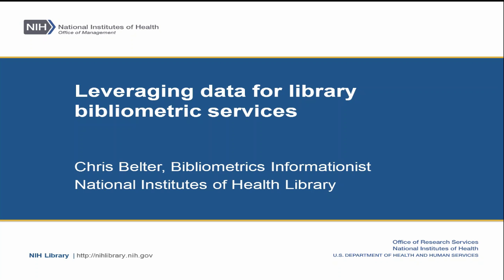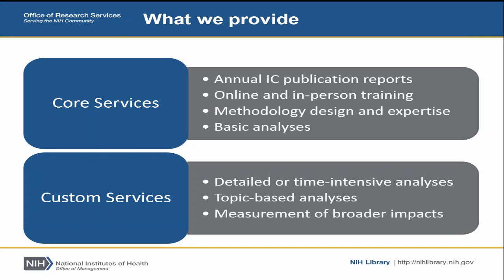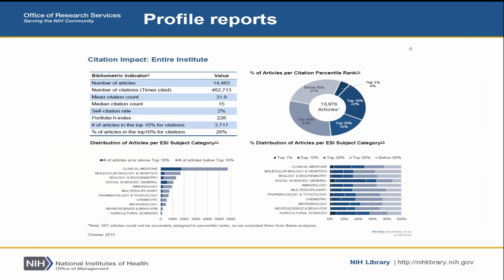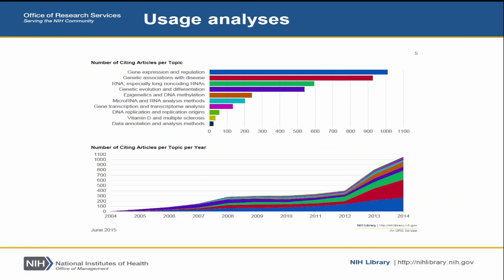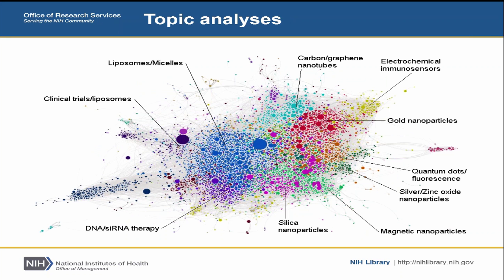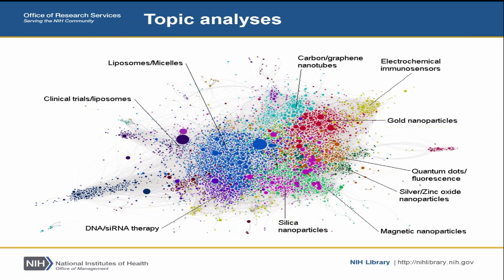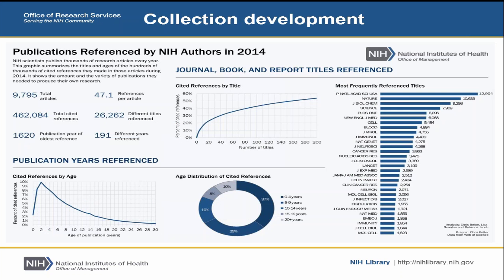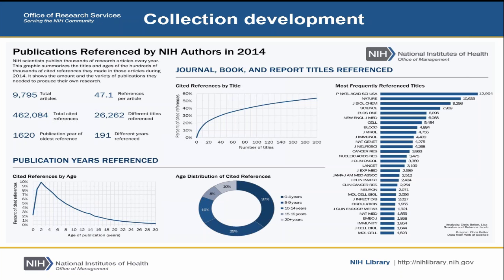SLA MD Webinar Leveraging Thomson Reuters Data Chris Belter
SLA Maryland webinar on December 11, 2015 featuring Chris Belter, Informationist at National Institutes of Health Library, discussing their use of Thomson-Reuters data to benefit researchers.